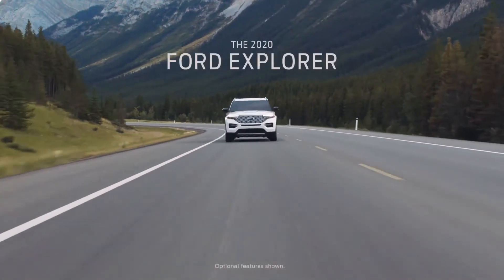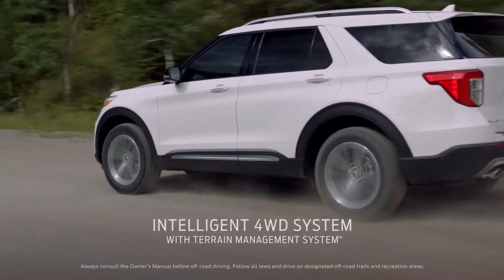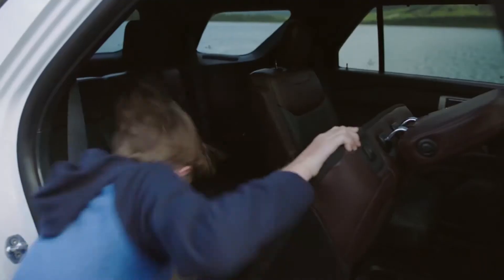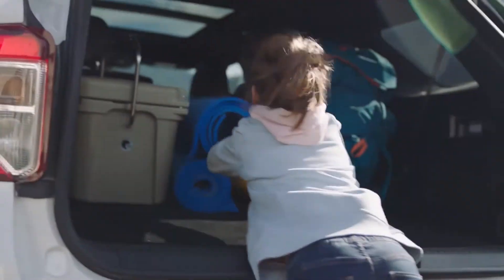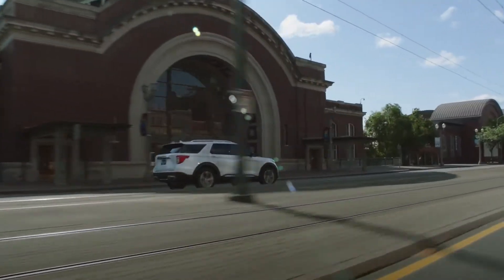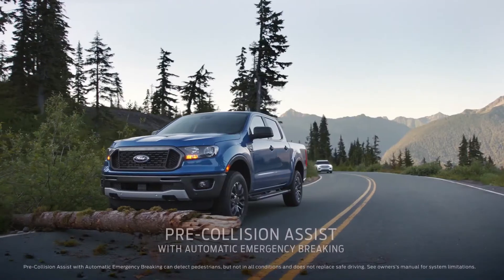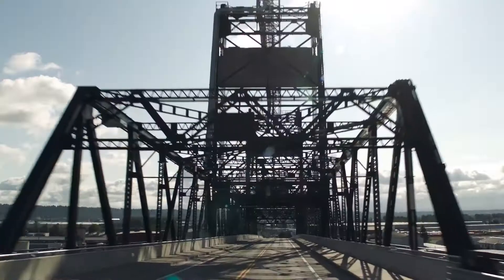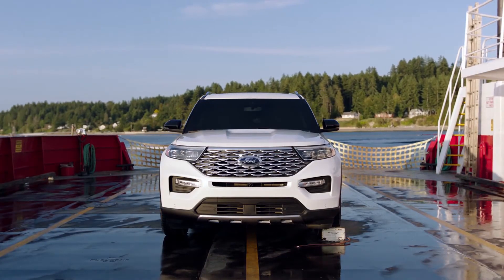The New 2020 Ford Explorer | Head to Head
Consider the new 2020 Ford Explorer with Intelligent 4WD with Terrain Management System™, E-Z entry second-row, PowerFold® third-row, max available 400 hp max 415 lb.-ft of torque, Ford Co-Pilot360™, BLIS® with Cross-Traffic Alert, Pre-Collision Assist with Automatic Emergency Braking, and Active Park Assist 2.0.

Dozens of lenders are standing by to help you get into a Nicer, Newer Vehicle!